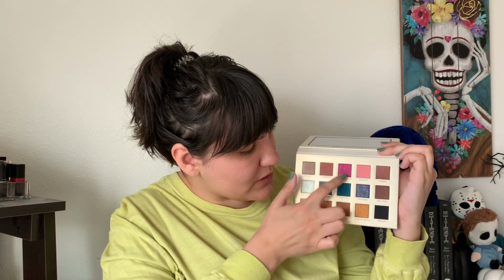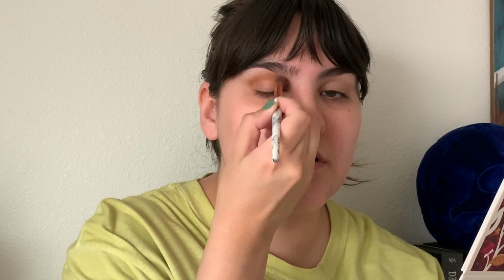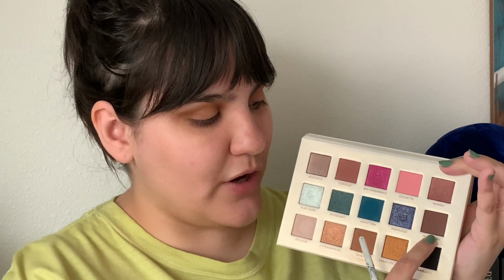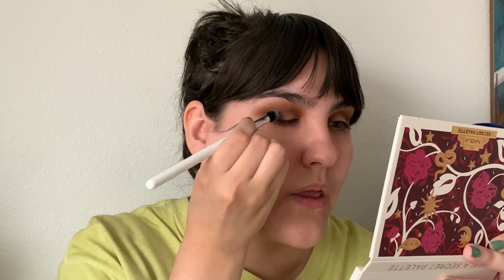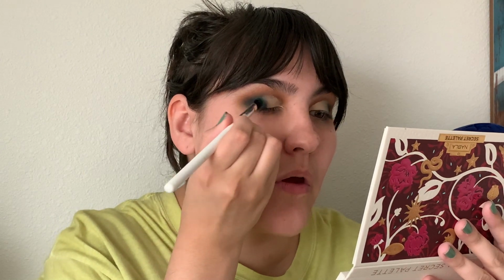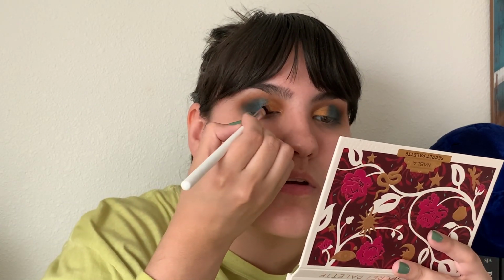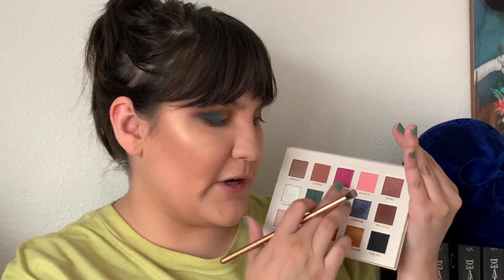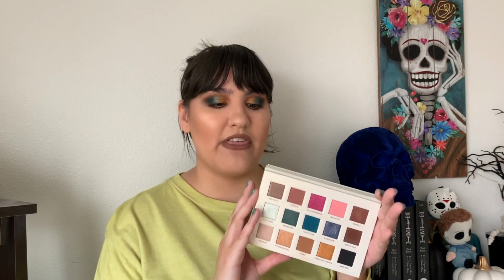Nabla Cosmetics Secret Palette | First Impressions & Review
Nabla Cosmetics Secret Palette | Tutorial & Review

hello friends, sorry about the outside noise being throughout the whole video. 😭 I hope you guys enjoy this video and the look I created. Let me know what you guys think about this palette!